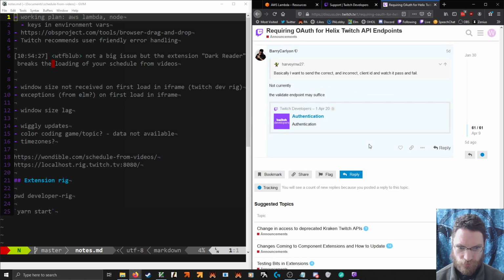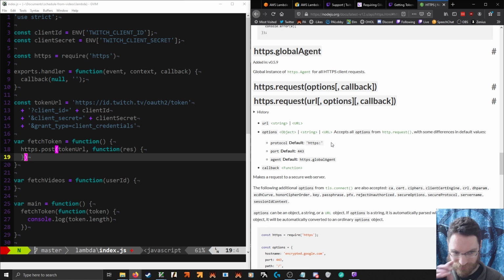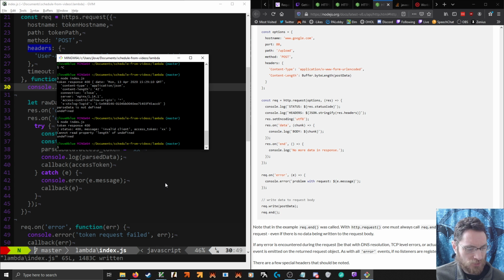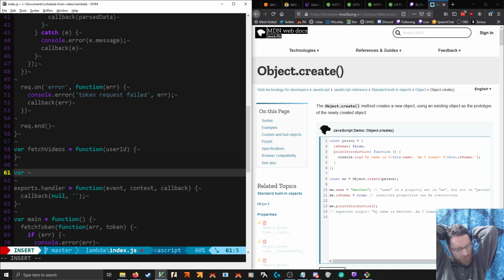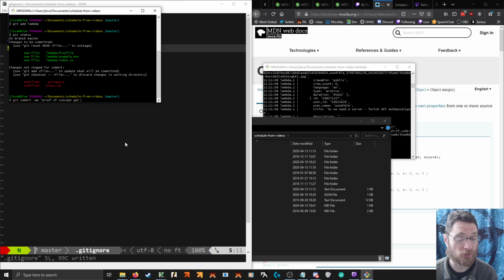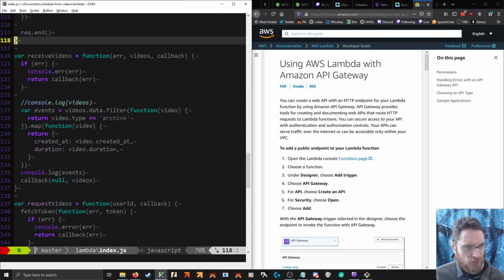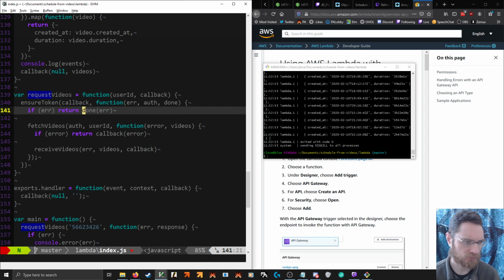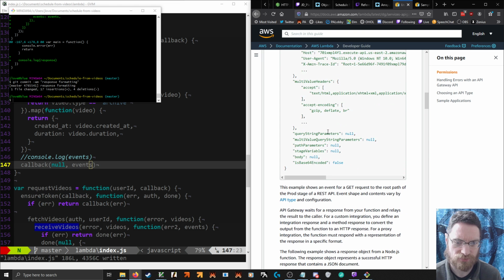JS, aws lambda for an api call - Twitch API Authpocalypse